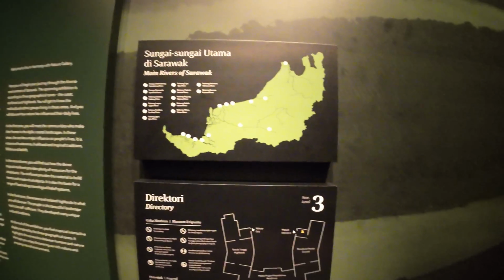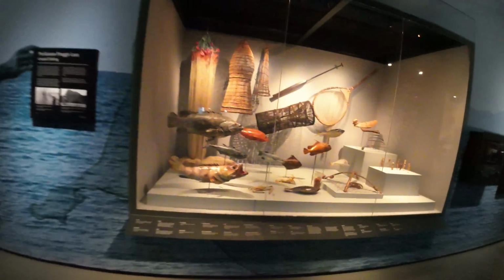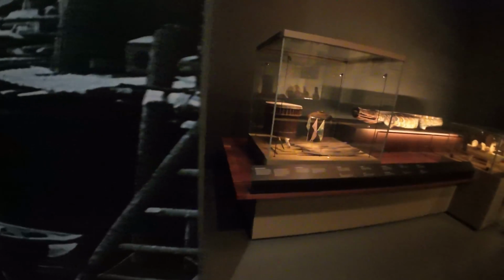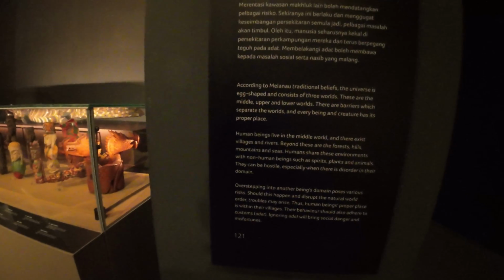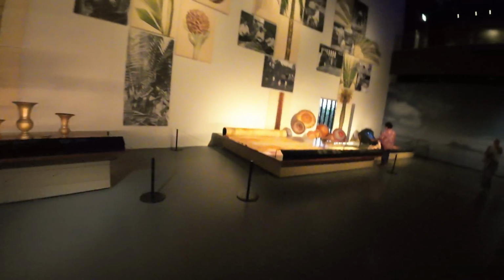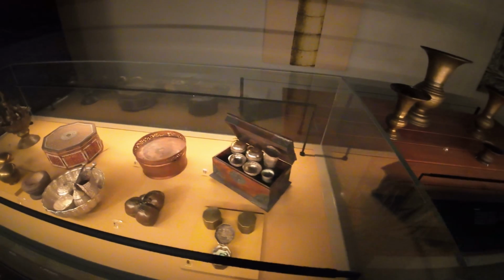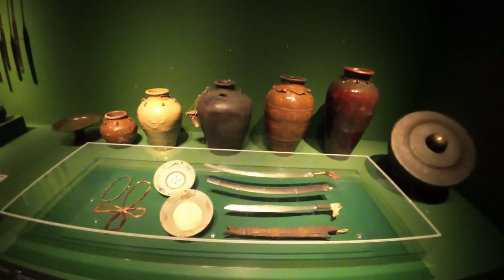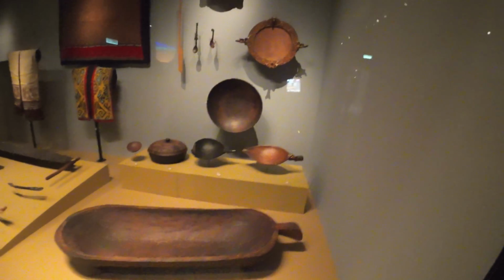Borneo cultures museum: walkthrough